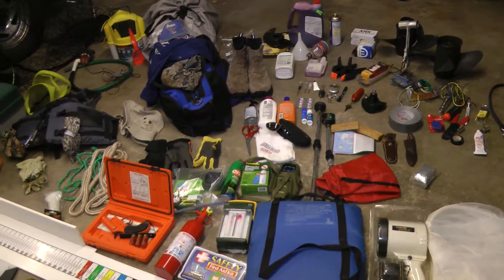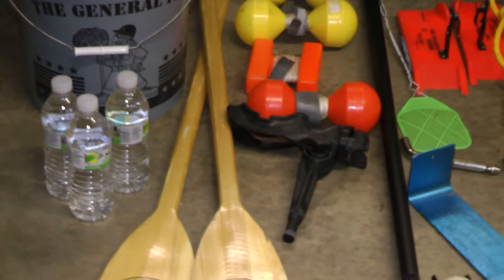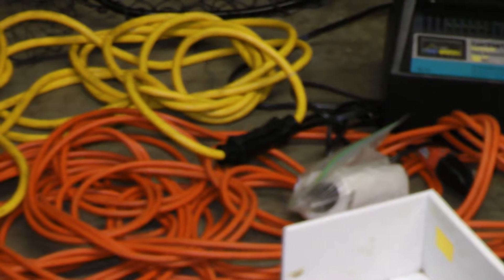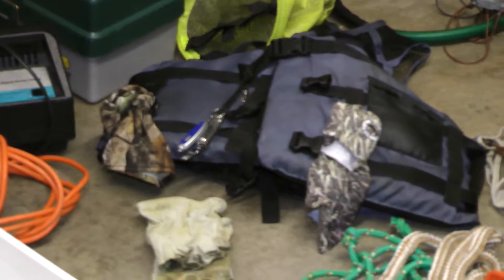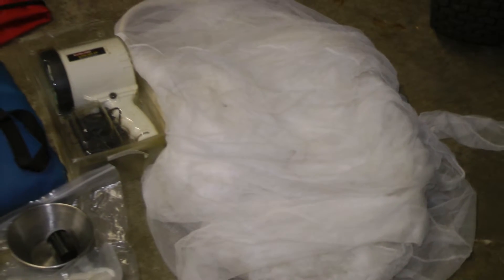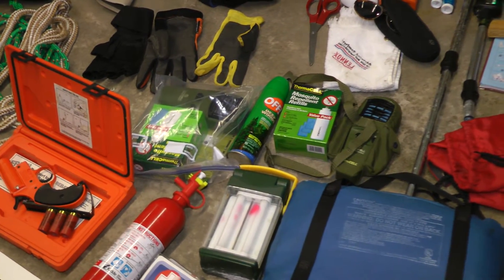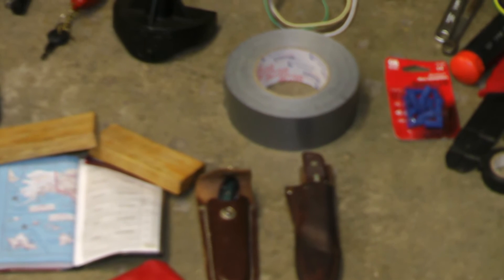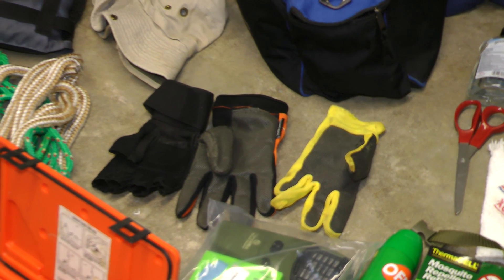Part one. Best Ever information on Boat gear you need in your fishing boat.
Boat gear part one. Fishing boat safety equipment and gear for your boat engine, trailer and personal safety. Many items are required by the U.S. Coast Guard and the Fish and Game or Wildlife or Department of Natural Resources in your state. Life jacket, PFD and throwable device are critical to a safe water experience.